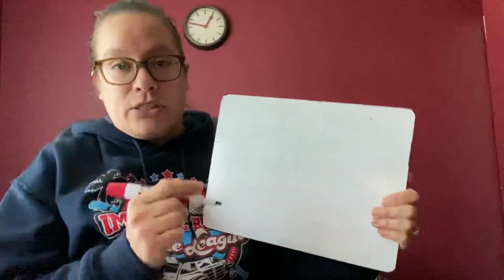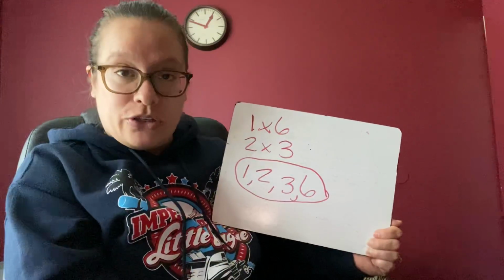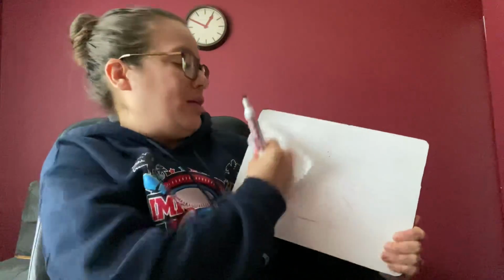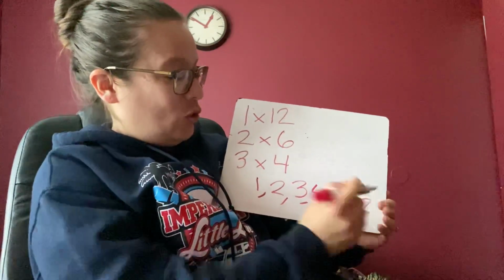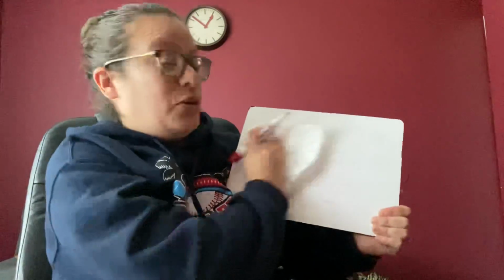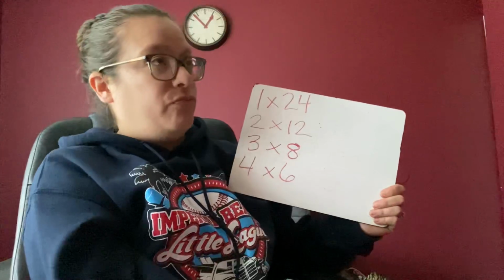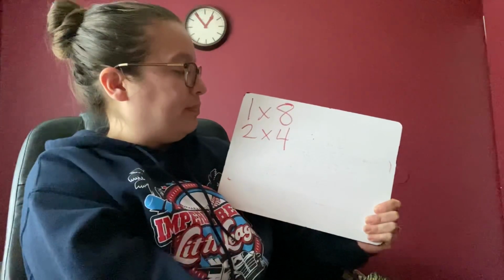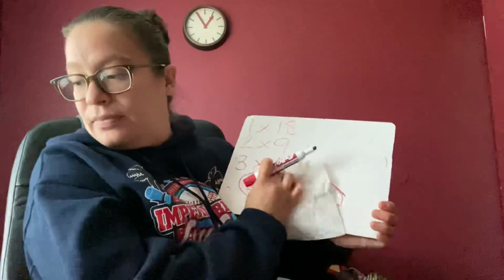Math: Lesson 55 Factors